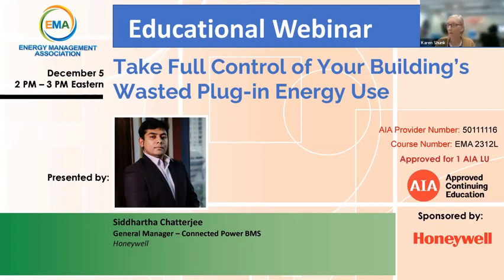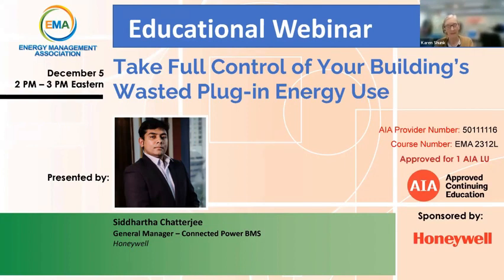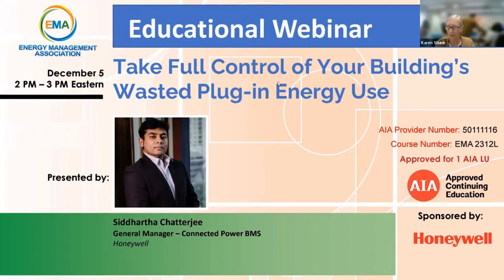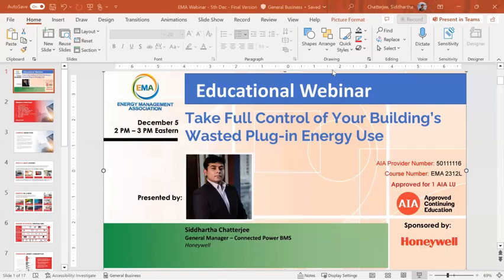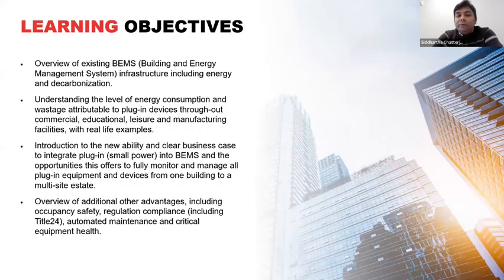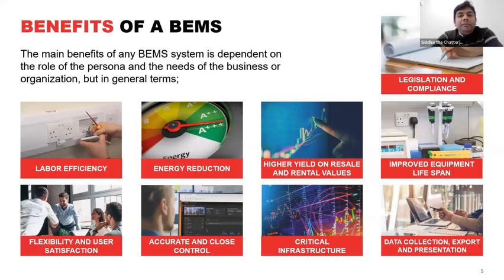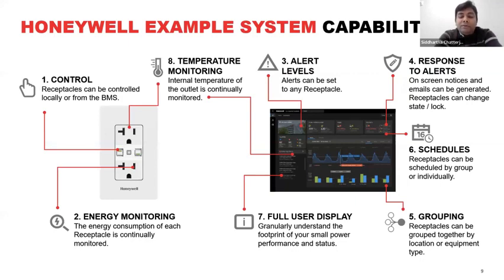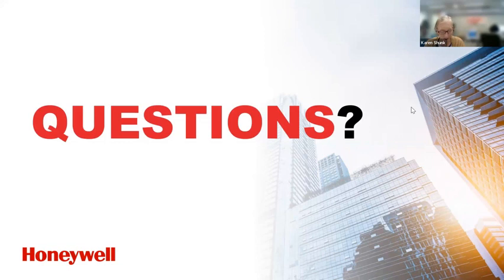Take Full Control of Your Building’s Wasted Plug in Energy Use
Viewers can take a brief quiz based on this webinar to earn 1 AIA Learning Unit (LU):

Presented By:
 Siddhartha Chatterjee, General Manager – Connected Power BMS, Honeywell

Siddhartha Chatterjee (Sid) is responsible for driving Honeywell BMS business’s new BTI for Connected Power globally. This is his eighth year in Honeywell and prior to taking on this role, Sid was part of HCE Connected Buildings leading the Forge and EBI for buildings as the General Manager. He has been in roles of Sales Leadership, Customer Marketing & Pre-Sales across HCE and HBT in India and USA over his tenure in Honeywell.

Abstract:

New technologies have had a significant influence on building automation within commercial real estate. Smart devices incorporating this technology are proving invaluable for controlling, monitoring, and automating individual functions, which include Heating, Ventilation, Air Conditioning and lighting. This in turn is driving the use of increasingly sophisticated Building Energy Management Systems (BEMS) to make larger scale impacts.

Plug-in power accounts for over 25% of a building’s entire energy usage* which is certainly significant, but this is currently not incorporated into existing BEMS infrastructure. If you consider that electrical outlets are rarely touched irrespective of whether the connected equipment is in use or not, automated outlet control around building occupancy can be deemed a high-profile target for energy and cost savings.

In this webinar Honeywell will explain how retrofittable BEMS integrated outlet solutions can help identify outlets left on unnecessarily and total enable management through bespoke dashboards. These solutions are designed to completely manage and enable controlled reductions in energy use supporting companies to further achieve sustainability targets.
Furthermore, these solutions offer important safety features, including temperature monitoring and power alarming, providing improved occupancy safety. In combination these added features enable building and business owners to achieve compliance to both safety and key energy regulations including Title 24.

Learning Objectives:

- Overview of existing BEMS (Building and Energy Management System) infrastructure including energy and decarbonization.

- Understanding the level of energy consumption and wastage attributable to plug-in devices through-out commercial, educational, leisure and manufacturing facilities, with real life examples.

- Introduction to the new ability and clear business case to integrate plug-in (small power) into BEMS and the opportunities this offers to fully monitor and manage all plug-in equipment and devices from one building to a multi-site estate.

- Overview of additional other advantages, including occupancy safety, regulation compliance (including Title24), automated maintenance and critical equipment health
*(Federal Government approved studies)

Buildings affect people every moment of every day. Honeywell is transforming the way buildings operate to help improve the quality of life for the people who use them. We help the buildings that are part of our lives – where we work, learn, shop, have fun, receive care and travel – to be safer, more productive and more energy conscious.

Our ready now technologies are solving big problems – like how to reduce the carbon impact of buildings. We’re connecting systems that weren’t designed to be connected to make building portfolios easier to manage and optimize. We’re changing the way people experience buildings to suit their needs, not a 9-5 schedule.